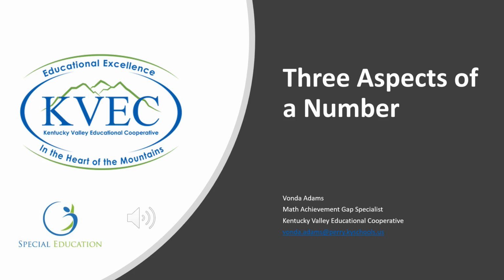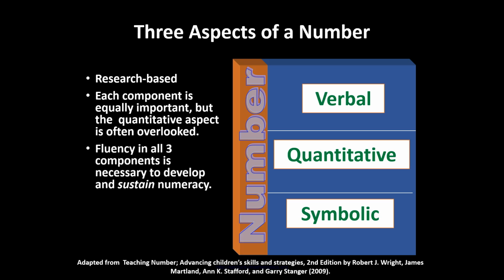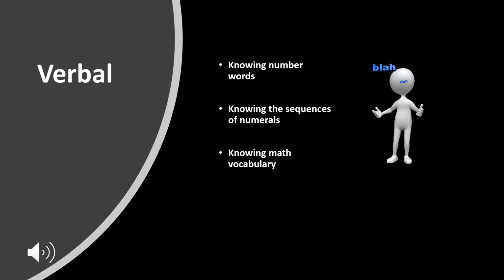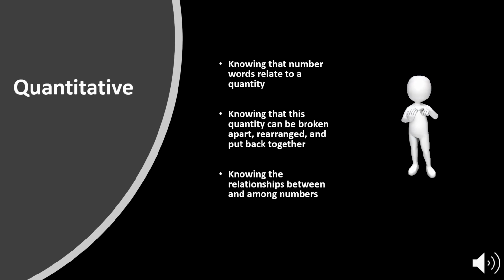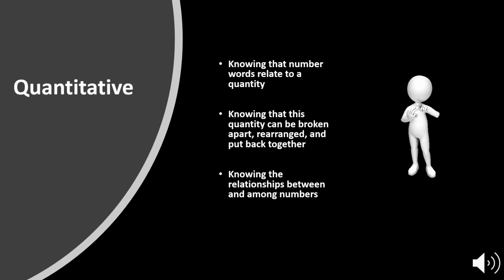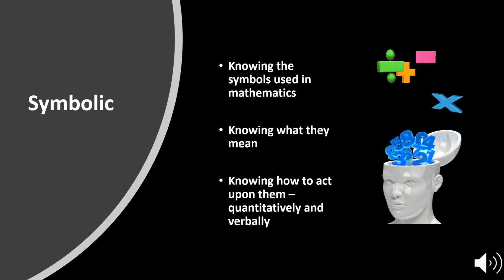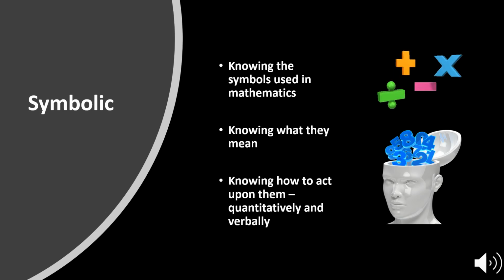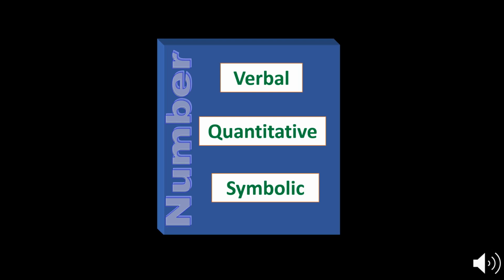KVEC's Vonda Adams - Three Aspects of a Number